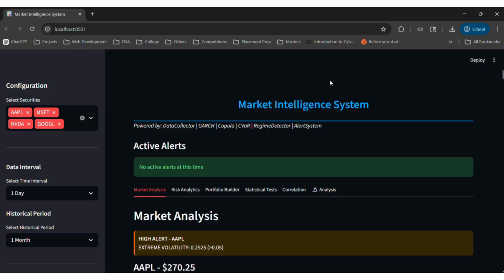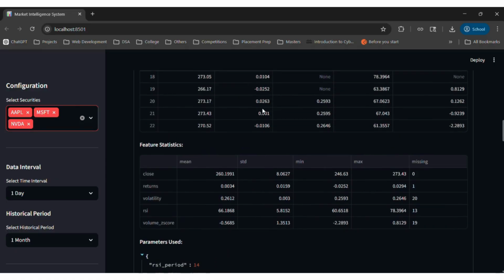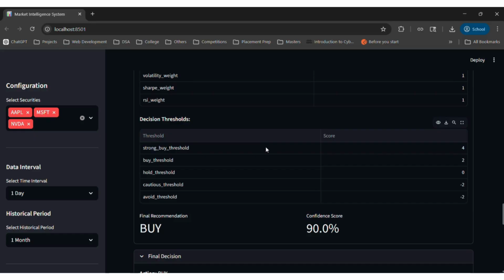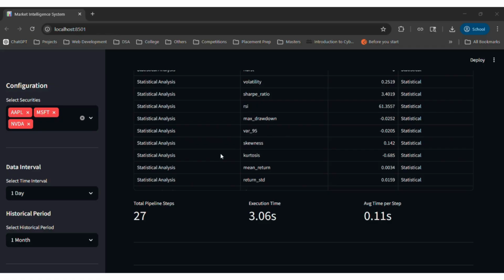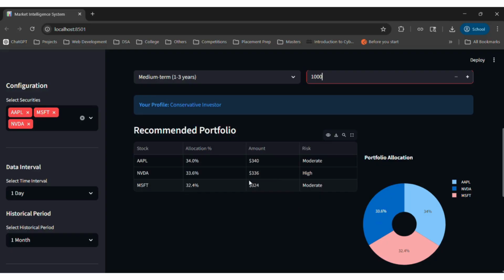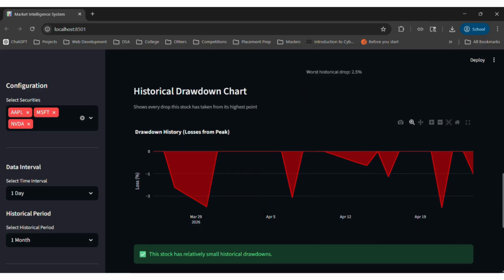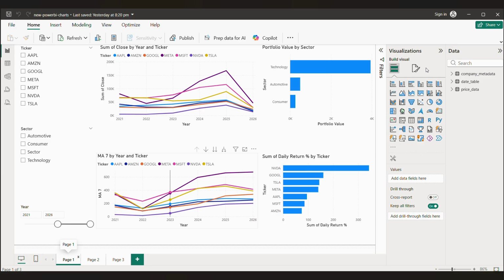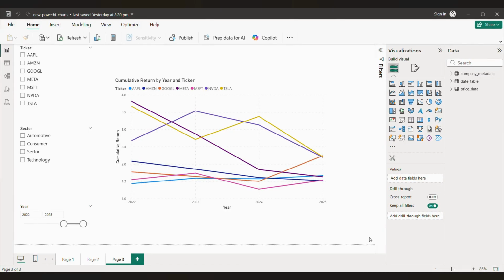Intraday Market Analysis | Data Science & Machine Learning Project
Intraday financial markets generate large volumes of time-dependent data, creating opportunities to use Data Science, Machine Learning and statistical analysis to identify patterns, trends and short-term market behaviour.

Intraday Market Analysis is a student capstone project that explores historical intraday market data to analyse price movements, trading patterns, volatility and market trends and demonstrates how machine learning can be applied to financial time-series data.

📊 Intraday Market Data Collection & Preparation
📈 Price and Volume Trend Analysis
⏱️ Time-Based / Intraday Pattern Analysis
📉 Volatility and Market Movement Analysis
⚙️ Feature Engineering
🤖 Machine Learning-based Market Analysis/Prediction
📊 Interactive Data Visualization
🎯 Model Evaluation and Performance Analysis
🔄 End-to-End Data Science Pipeline

Market Data → Data Cleaning → EDA → Feature Engineering → Statistical Analysis → Visualization → Machine Learning → Model Evaluation → Market Insights

🎯 Project Objective

The objective of this project is to demonstrate how data-driven techniques can be used to analyse short-term market behaviour and identify patterns within intraday financial data.

The project explores questions such as:

How does market behaviour vary during different periods of the trading session?
What patterns can be observed in intraday price and volume movements?
How can historical data be used to identify short-term trends?
Can machine learning models capture useful patterns in intraday market data?
How can data visualization support better understanding of market behaviour?
🎓 Learning Through a Real-World Problem

Developed as part of the Data Science Lab Capstone Project, this project provides TY B.Tech IT students with hands-on experience in applying Python, time-series data analysis, statistics, visualization and machine learning to a real-world financial analytics problem.

The project demonstrates the complete journey from raw market data to analytical insights and machine-learning-based modelling.

👩‍💻 Developed by: TY B.Tech Information Technology Students
🎓 Course: Data Science Lab – Capstone Project
🏫 Institution: Cummins College of Engineering for Women, Pune
👩‍🏫 Under Faculty Guidance

This project is an academic demonstration of data science and machine learning techniques for financial-market analysis. The analysis and predictions should not be interpreted as financial or investment advice.